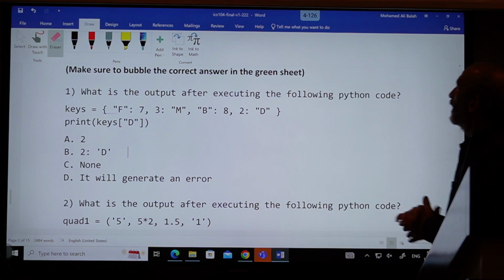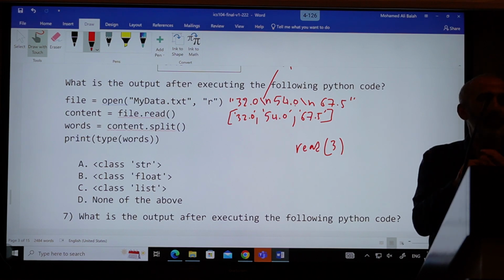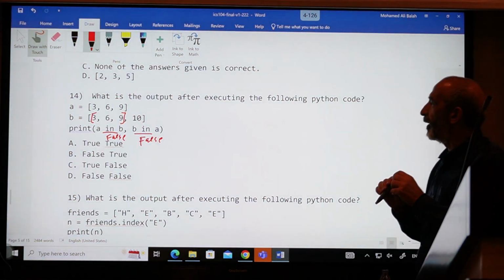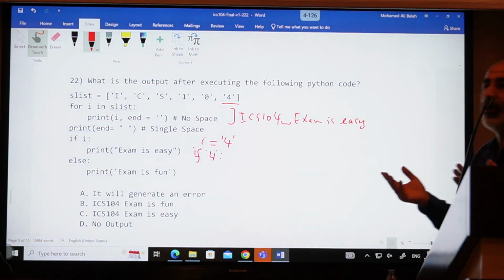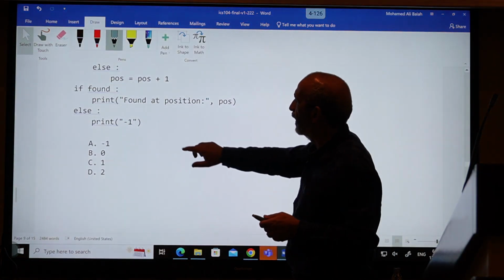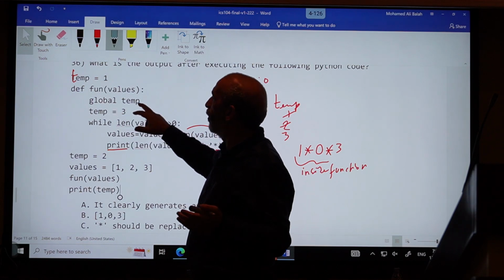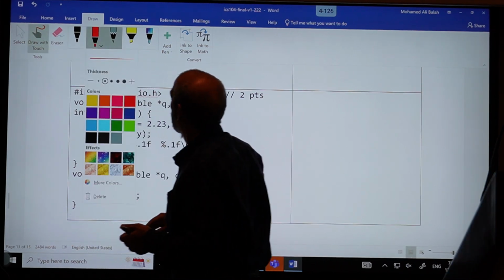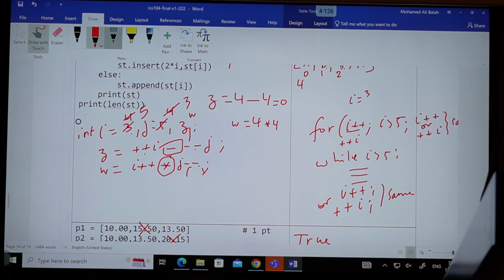ICS104 Help Session